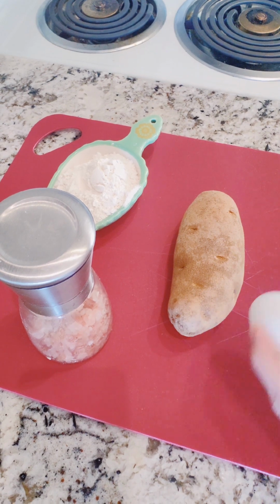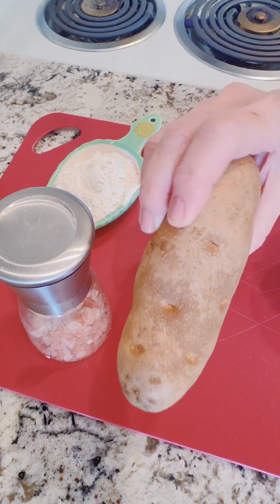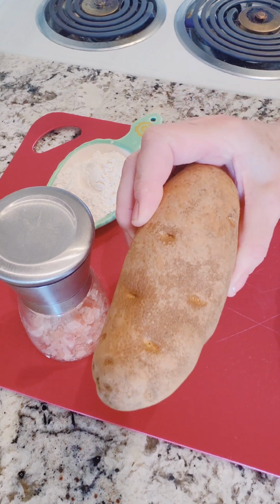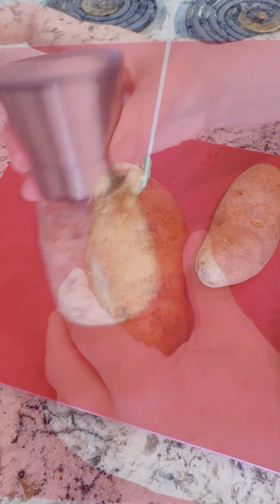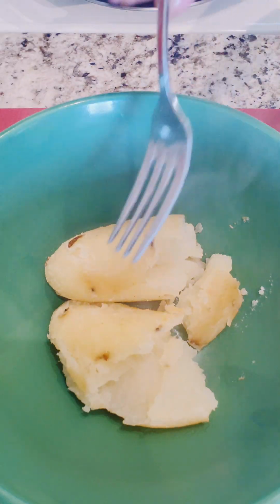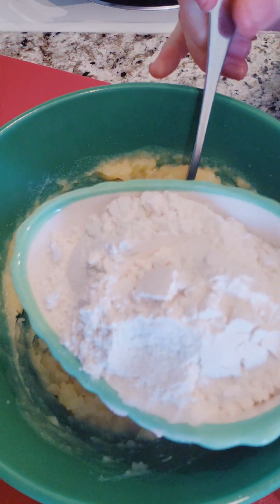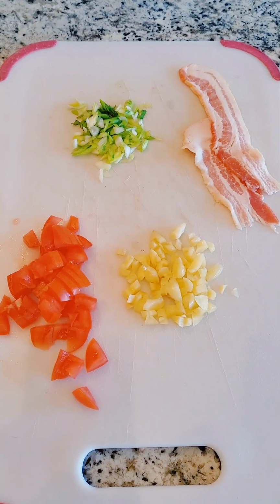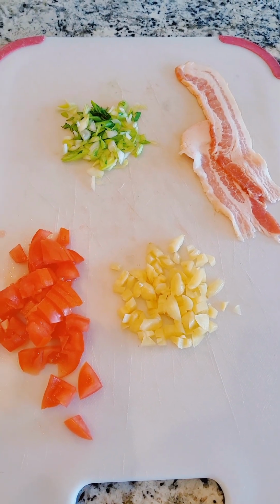Tiny Texan Cooks Gnocchi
gnocchi